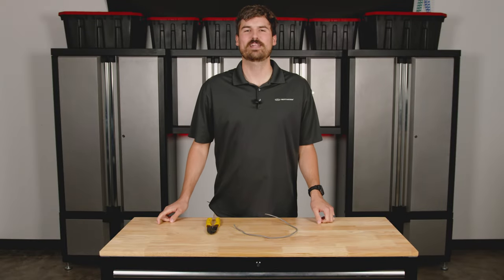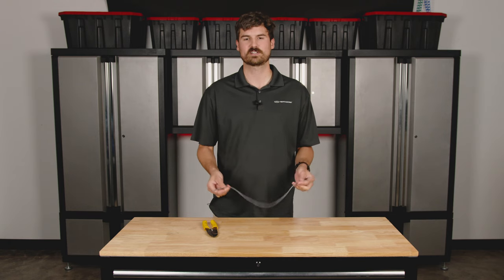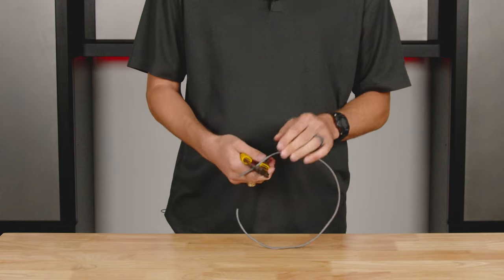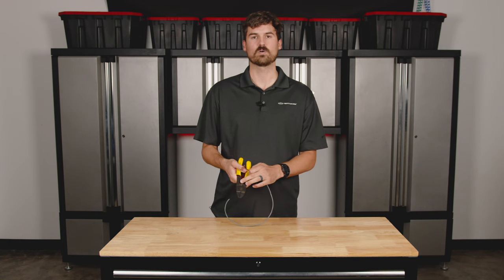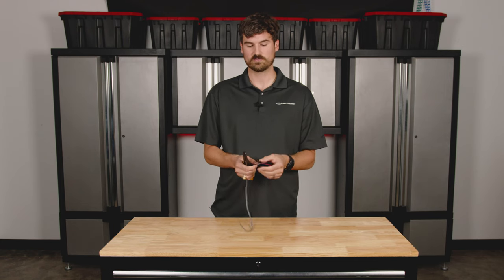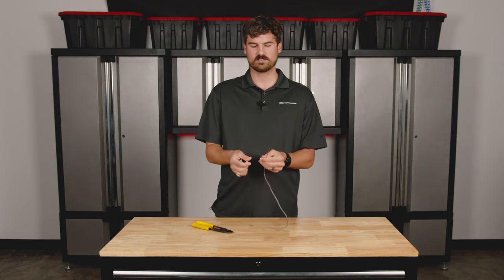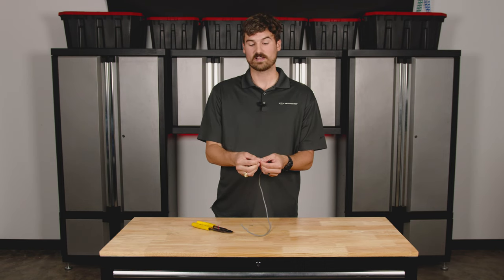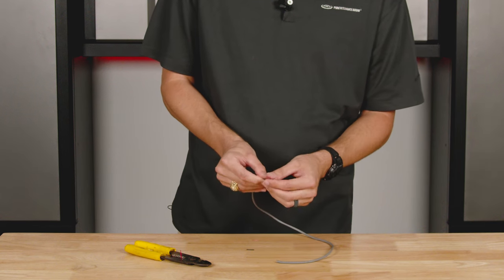How to Strip Speaker Wire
In this video, Andrew will guide you through the process of stripping speaker wire. Whether you're setting up a new audio system or tweaking an existing one, mastering the technique of stripping speaker wire is essential. Let's break it down with the following steps.

Tools and Materials:
- Speaker wire
- Wire cutters (optional)
- Wire strippers

Steps:
1. Prepare Your Speaker Wire:
Start by cutting the speaker wire to your desired length making sure there's enough slack to reach from your amplifier to your speakers, with some extra for adjustments.

2. Using Wire Strippers:
- Place the speaker wire inside the wire stripper tool, leaving about a half inch, and choose the appropriate notch for the wire's gauge.
- Gently squeeze the handles of the stripper tool to cut through the insulation without harming the wire.
- Carefully pull the stripped insulation away from the wire, exposing the bare wire.

3. Twist the Bare Wire Ends:
After stripping away the insulation, twist the exposed wire strands together to prevent fraying, making it easier to insert into your audio equipment or speaker terminals.

Alternative Method - Use a Utility Knife:
If you don't have wire strippers, a utility knife can be an alternative.
- Gently score the insulation by making a circular cut around the wire, being careful not to cut into the wire itself.
- After making the cut, use your fingers to separate and remove the insulation.

And there you have it! You've successfully stripped your speaker wire. Remember to exercise caution when using tools like wire strippers or utility knives to avoid injury.